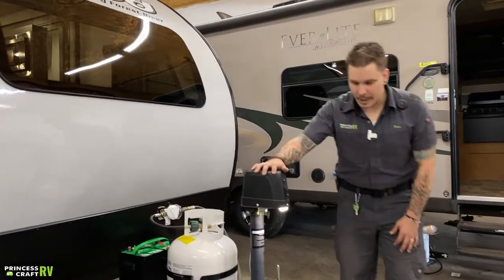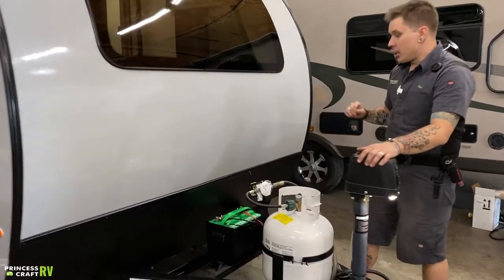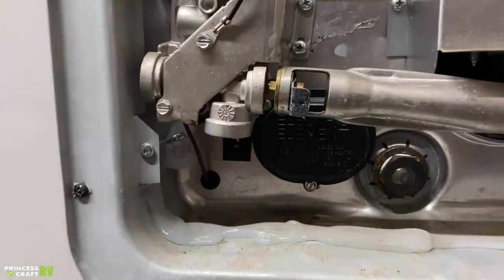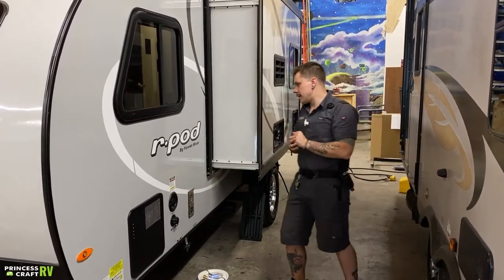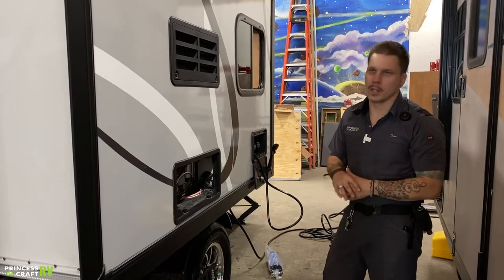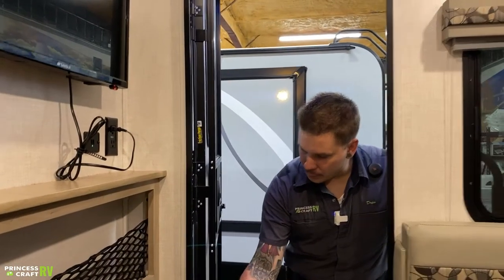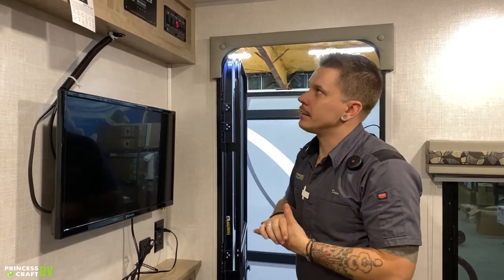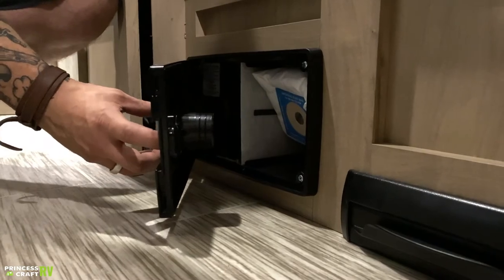2020 R Pod 190 Technician Tour